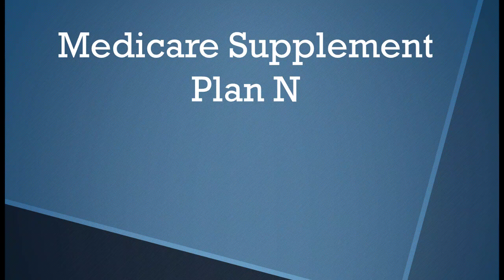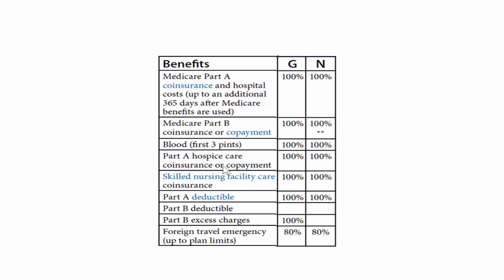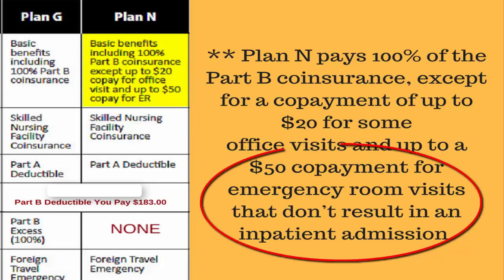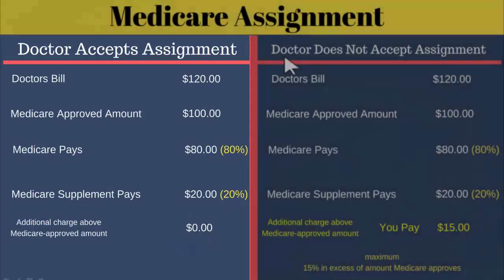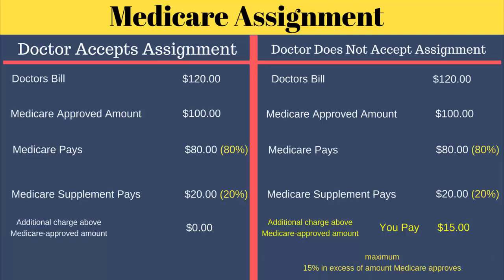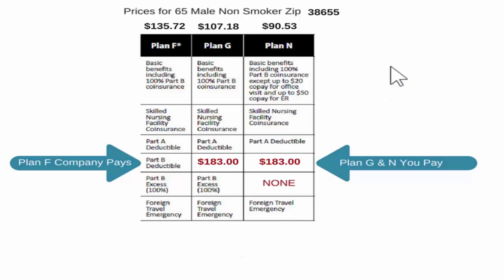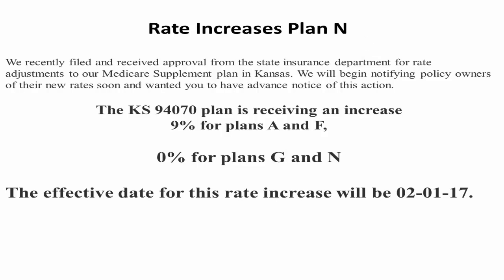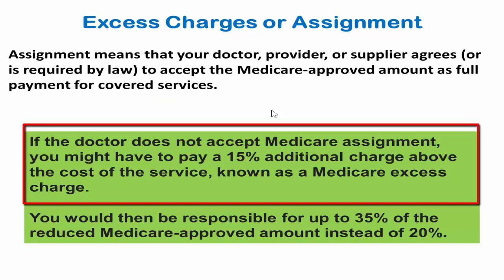Plan N Medicare Academy